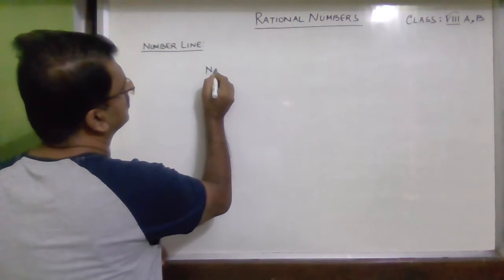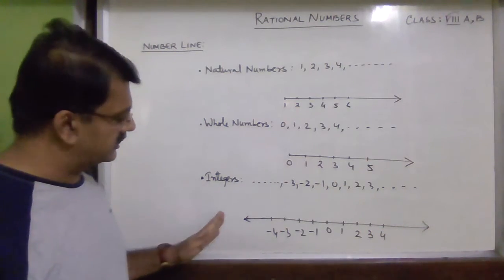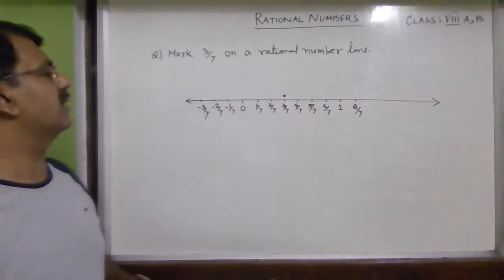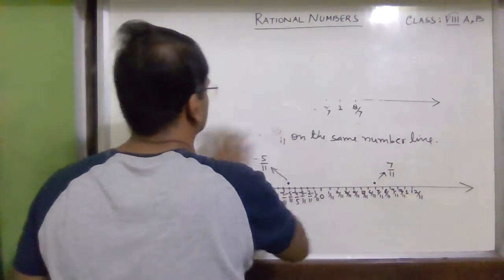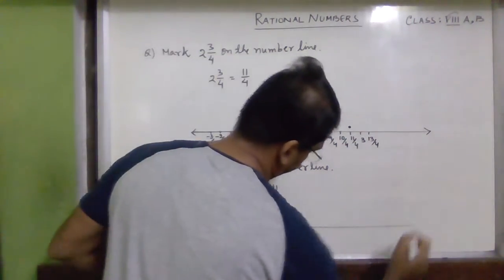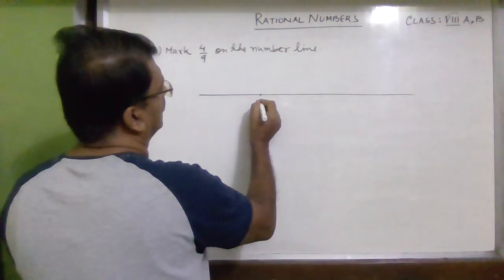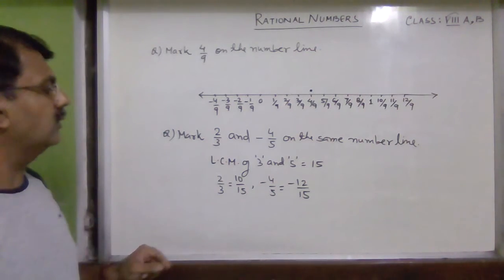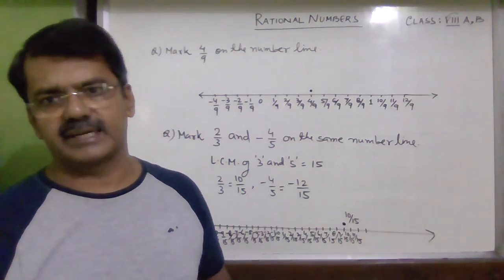Rational Numbers VIII Part 4